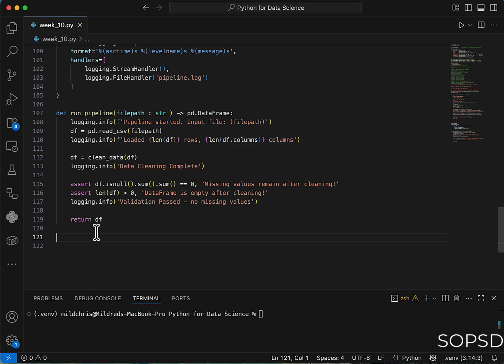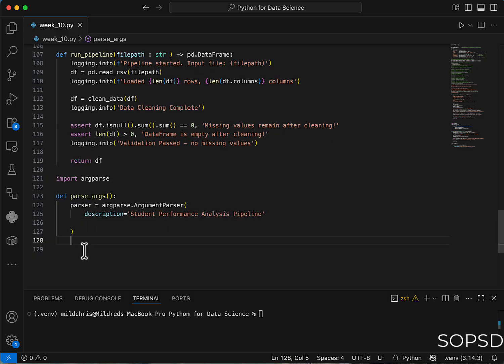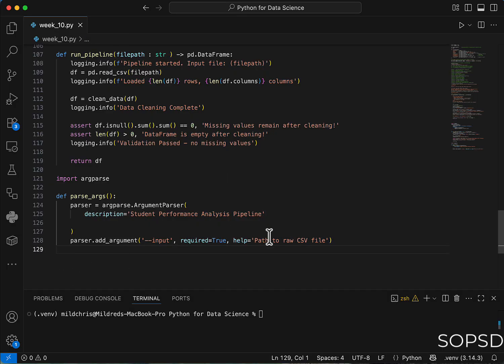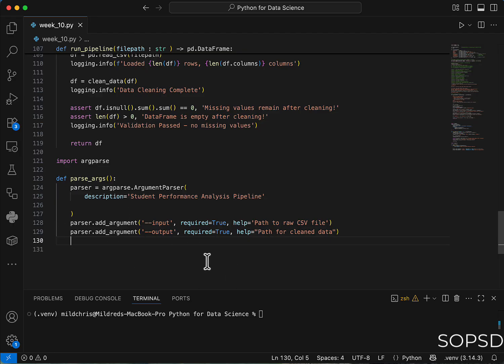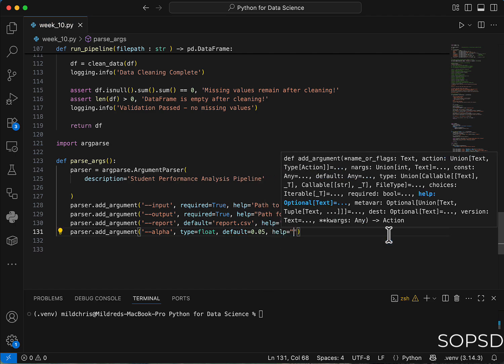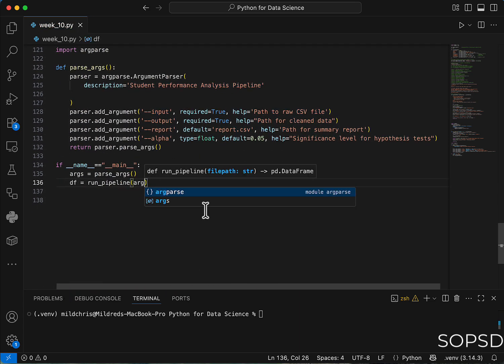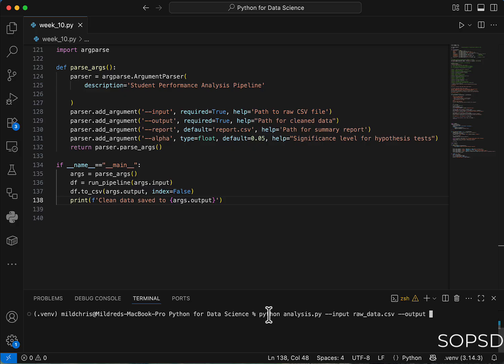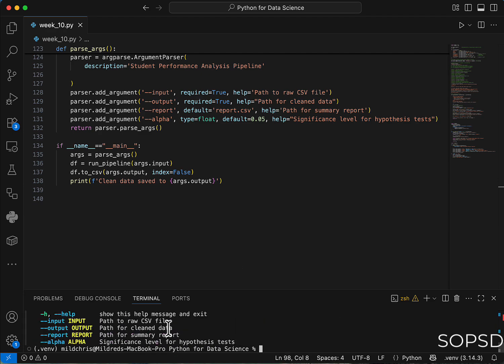Week 10: Lesson 3 - Python Data Science Workflow Automation - Argparse CLI